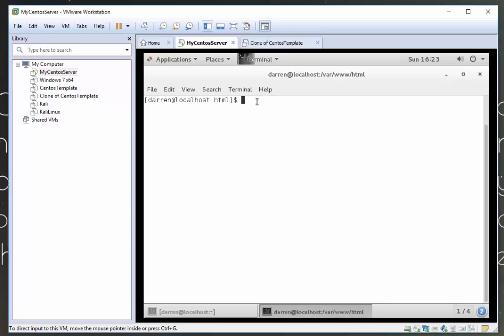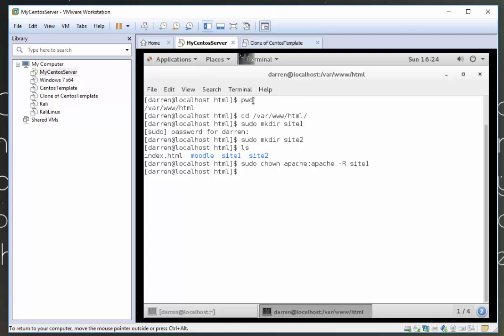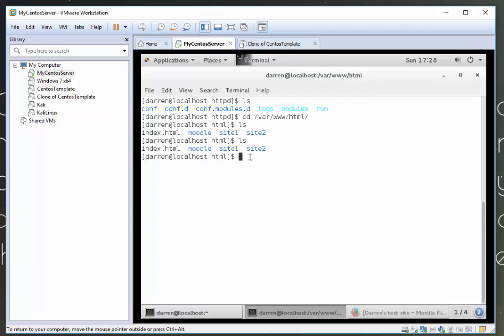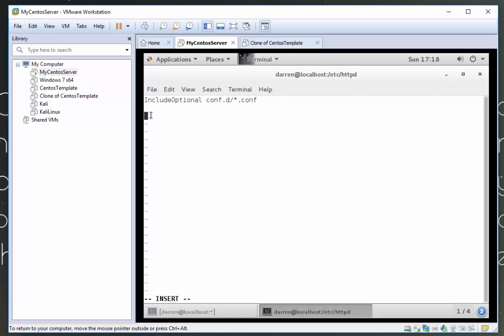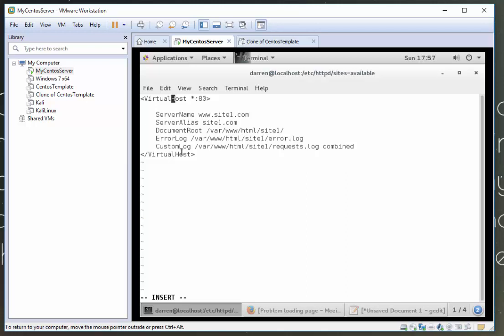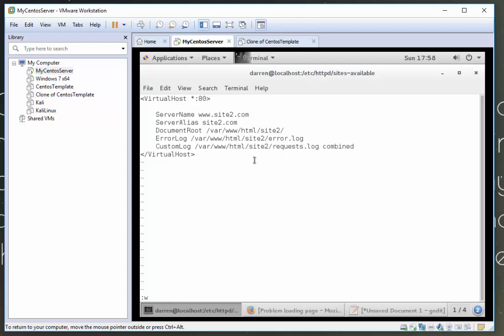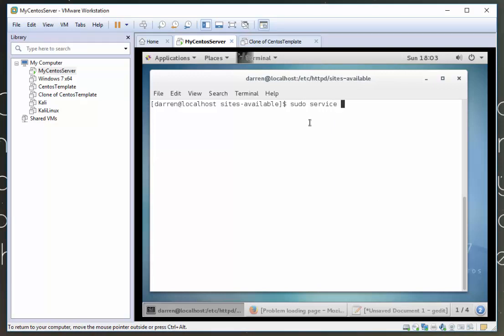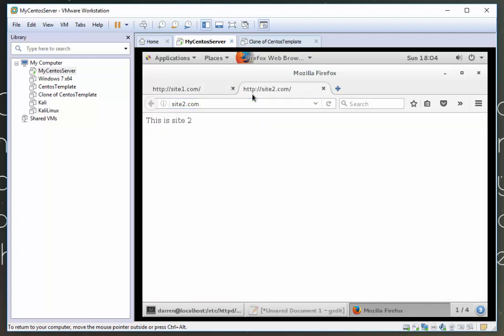How to create virtual hosts on Apache (httpd) on CentOs 7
Using virtual hosts on Apache allows you to host multiple websites on one server. In order for virtual hosts to function correctly you will need to insure that you have DNS set up correctly for your sites. If you are following this tutorial for test purposes you can reference this video on how to manually set DNS on a Centos Server:

If you need to know how to install apache on CentOs you can reference this video:

The commands that you need to follow this video can be found here: